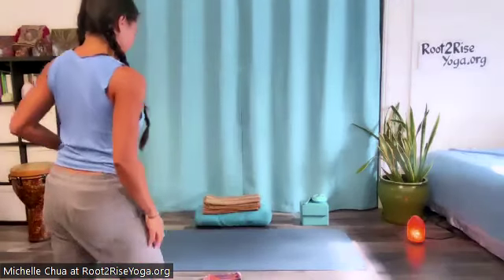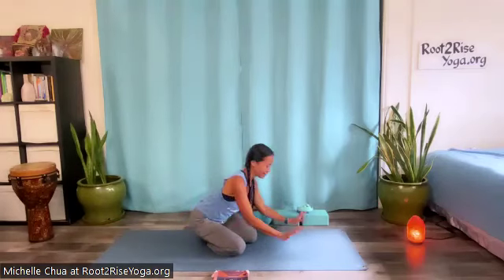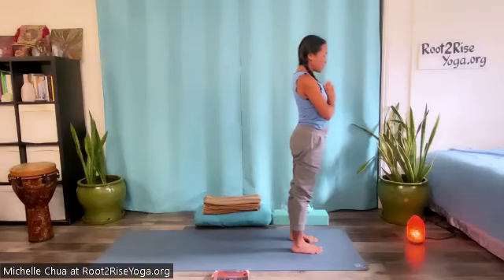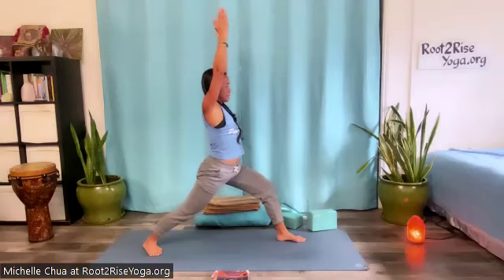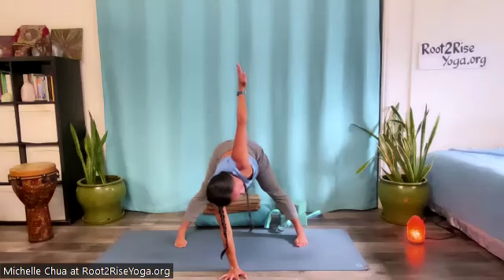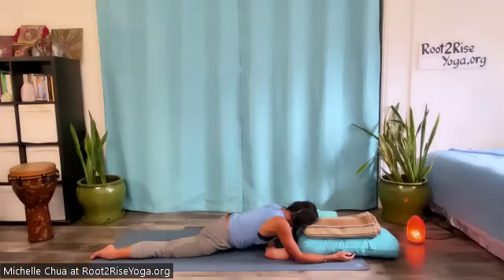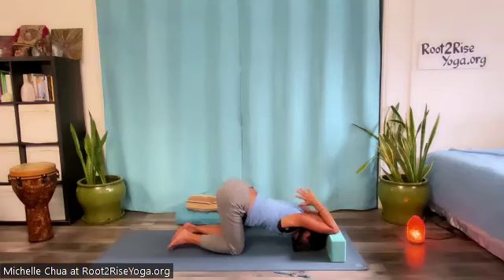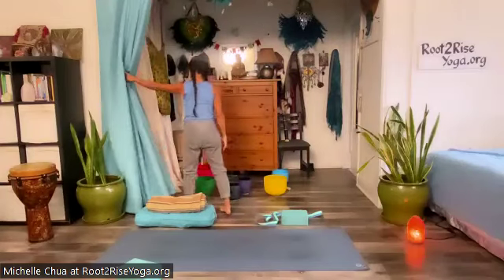Effortlessness, Flow & Restore Yoga with Michelle Chua